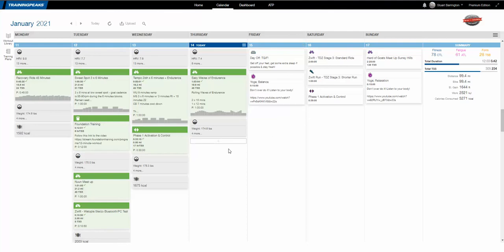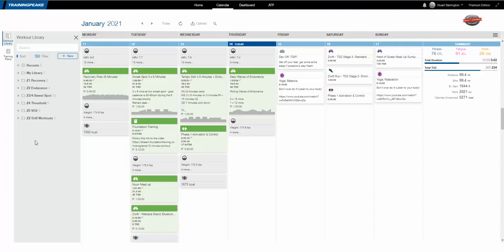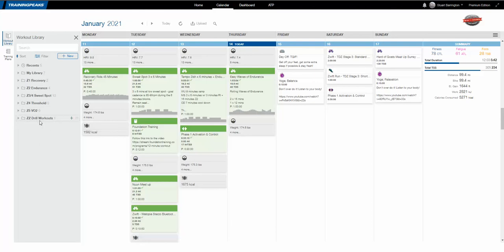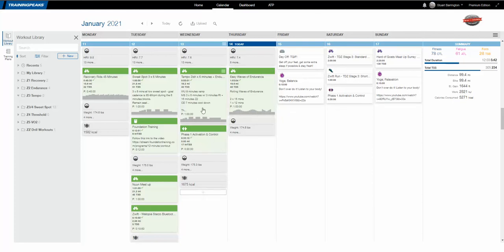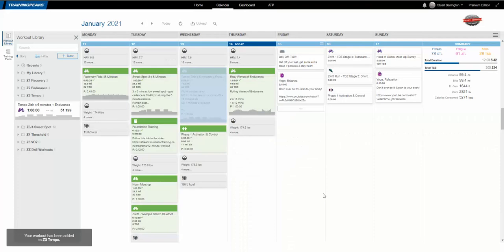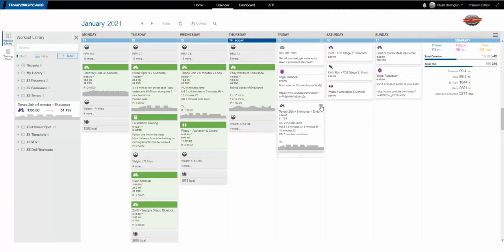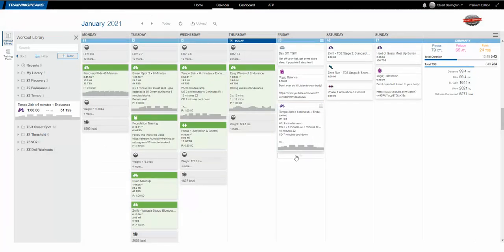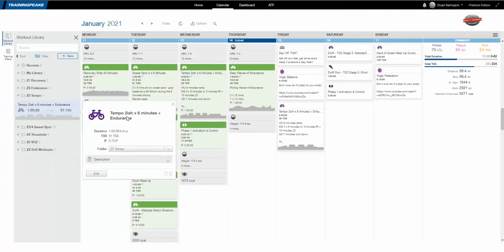TrainingPeaks; How to create a Workout Library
1) Create a Workout Library
2) Save completed Workouts
3) Add them to your Calendar

One thing to note is that the Workout Library is a Premium only feature